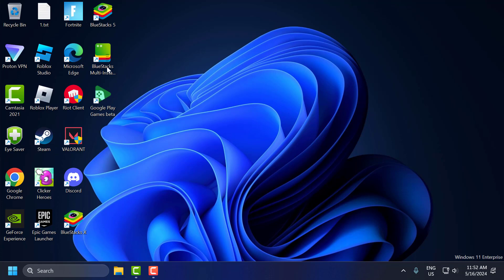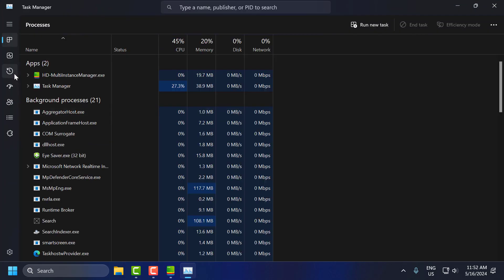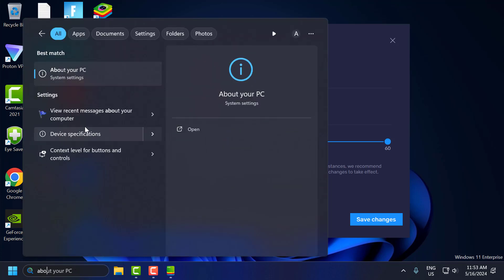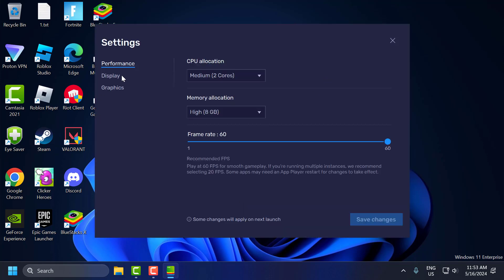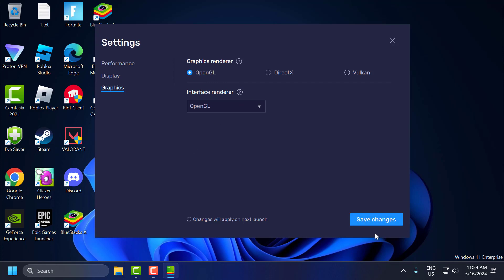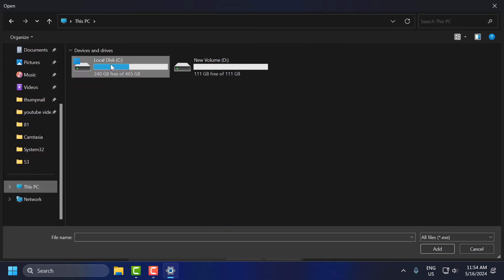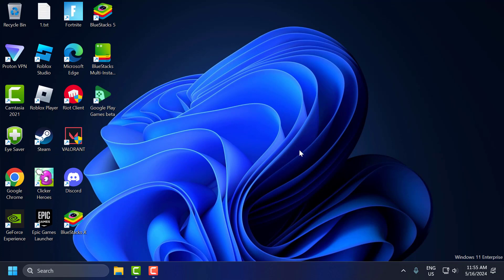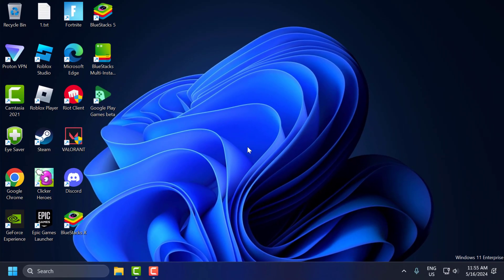How To Fix BlueStacks 5 Black Screen Problem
Encountering a black screen while using BlueStacks 5 can be frustrating and prevent access to your favorite apps and games. This guide provides troubleshooting steps to resolve the black screen issue, ensuring a smooth and functional experience with BlueStacks 5.

00:00 Intro
00:09 Solution

Fix free fire black screen problem in bluestacks 5
Fix pubg black screen problem in bluestacks 5